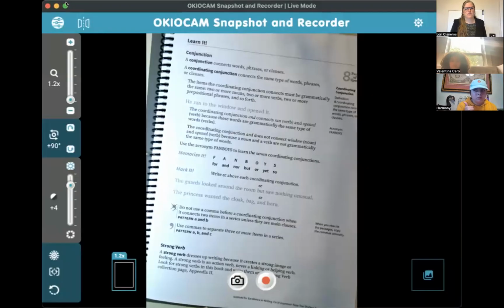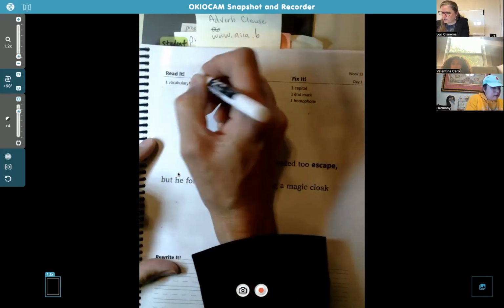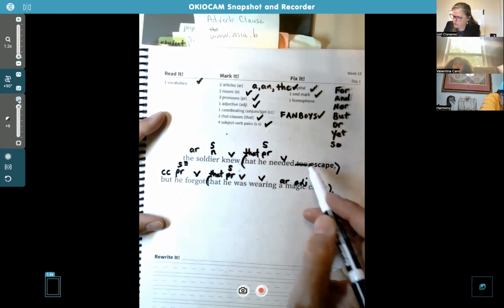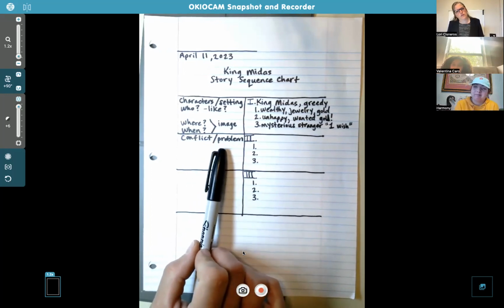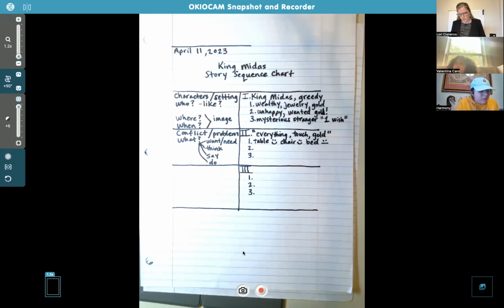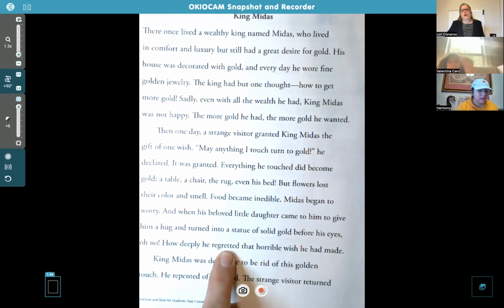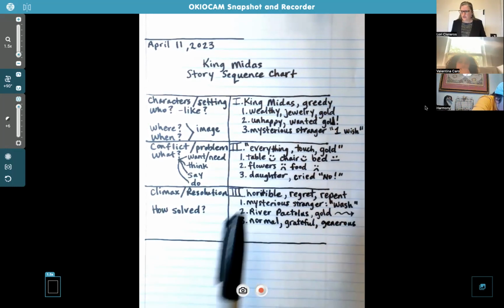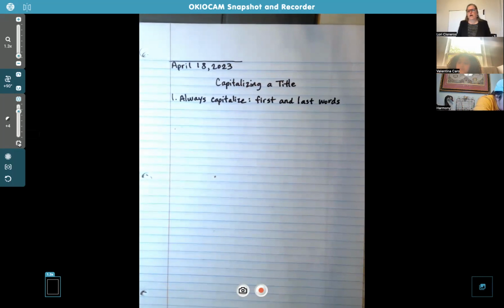Level A 2 Class 4:18:23